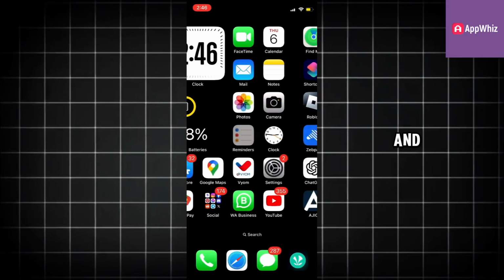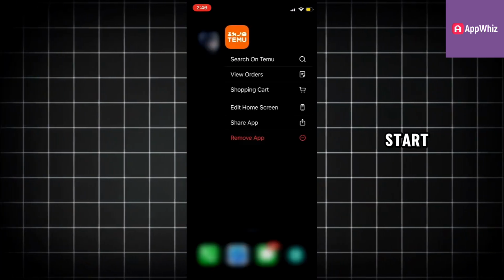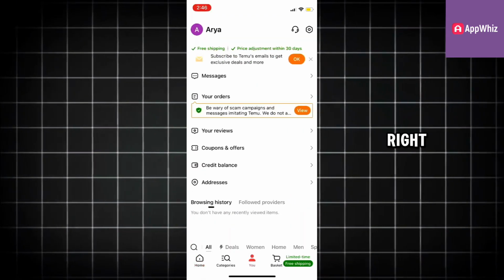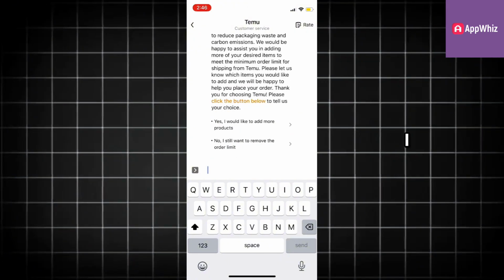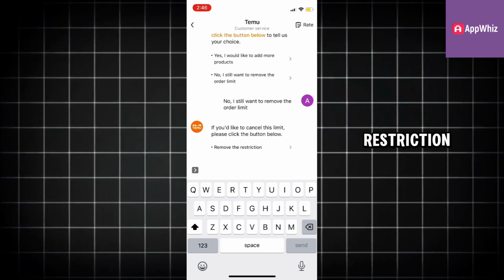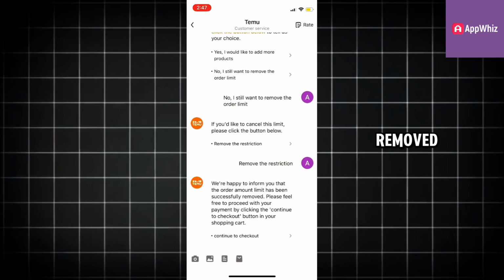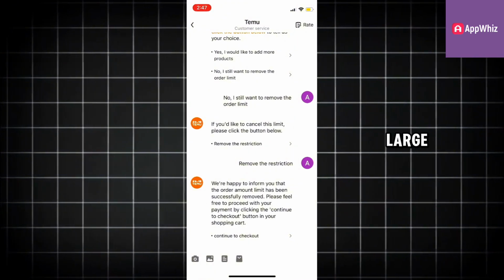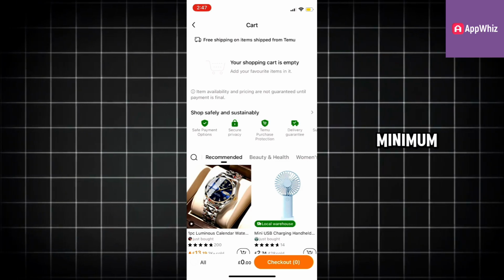How to Remove Temu Minimum Purchase Limit (Easy Fix)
How to remove Temu minimum purchase limit step by step. Learn how to remove Temu checkout order limit using the Temu app support option and complete your payment without restrictions.
In this video, I’ll show you how to remove the minimum purchase limit on Temu so you can check out even if your order doesn’t meet the required amount. This method works directly inside the Temu app and only takes a few minutes.

✅ What you’ll learn in this video:
How to remove Temu minimum order limit
How to contact Temu support
How to remove checkout restrictions on Temu
How to complete payment without order limits
If you’ve been stuck because Temu requires a minimum purchase, this tutorial will help you fix it fast.

⏱️Chapters
00:00 – Introduction
Why Temu has a minimum purchase limit
00:10 – Contact Temu Support
How to access the remove checkout limits option
00:32 – Remove the Restriction
Confirm removal and check out without limits

💬 Comment if the option is missing on your app